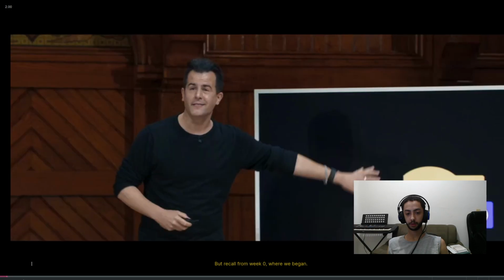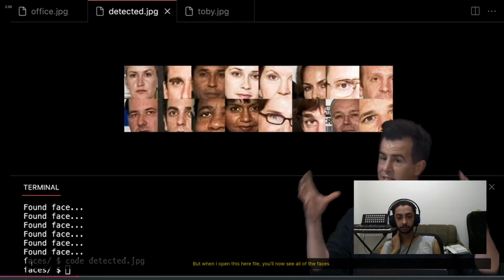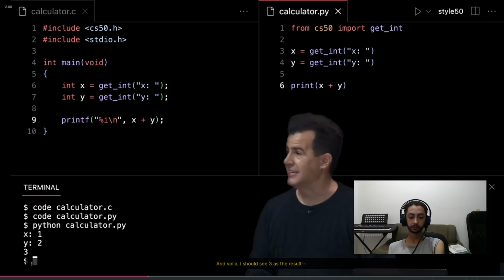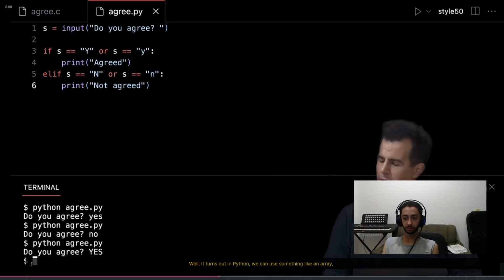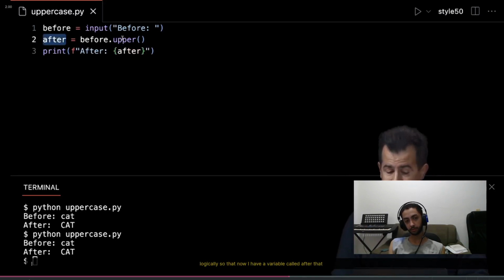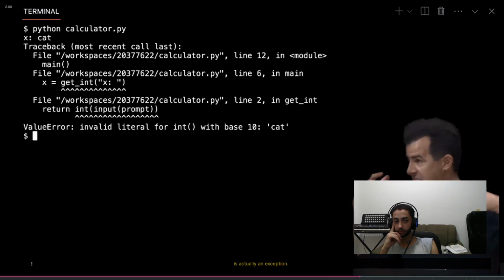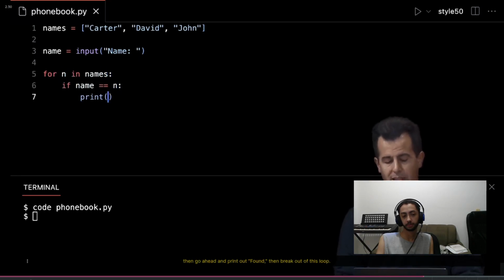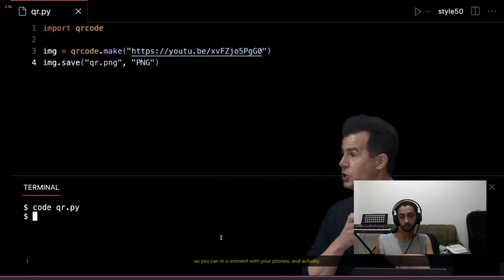Harvard CS50x 2024 - Semana 6 - Documentação de estudos (Aula)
Nessa semana, a partir dos 2 minutos de aula eu ativei o som da aula na gravação, então quem quiser ver como a aula soa na velocidade 2 ou 2.5, tá aí